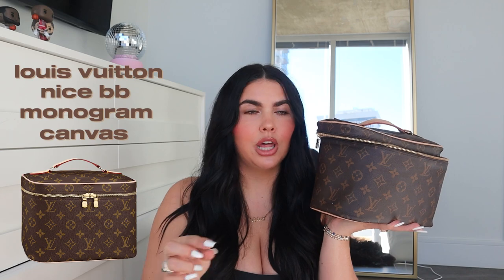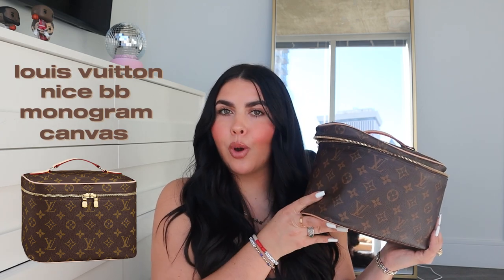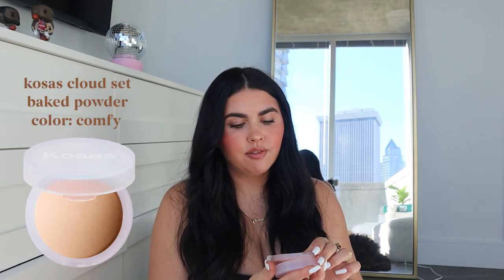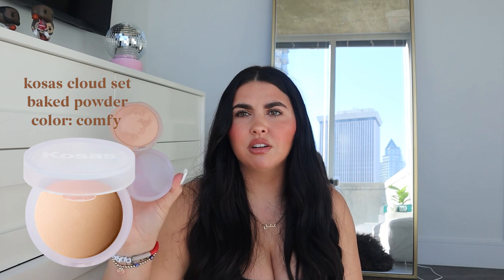What’s in my makeup bag! (Essentials + trendy items) *2023* LV nice BB makeup bag!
Hey everyone! Hope you had a Great day! In todays video I filmed an updated what’s in my makeup bag! I love doing these! I think next I’ll do an updates everyday makeup tutorial?!

                               ❤️Links❤️

Products in my SMALL bag

Charlotte tilbury lip cheat in foxy brown
Target MARACUJA lip plump
Shiesedio lash curler
Better than sex mascara
Benefit roller lash
Benefit precisely my brow pencil
KOSAS brow gel
Patrick ta liner
Patrick star black eye liner
Tweezerman tweezers

Products in my BIG bag

Tatcha silk canvas primer
Huda easy bake
Chanel LES beiges 395 cream bronzer
Benefit crystah blush
Tom ford graceless foundation
Charlotte tilbury magic serum
Charlotte tilbury flawless spray
Chanel LES BEIGES Sunkissed glow
Drunk elephant D bronzi
Merit bronze balm SEINE
Rare beauty HAPPY blush
Armani luminous silk concealer
HAUS labs bronzer
Hourglass foundation brush

* Remember that you are LOVED beyond words.